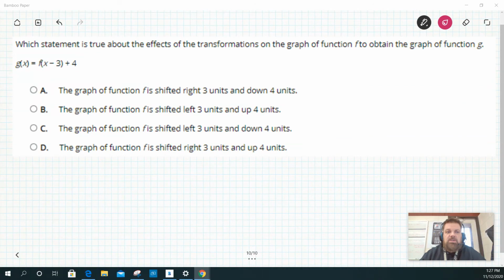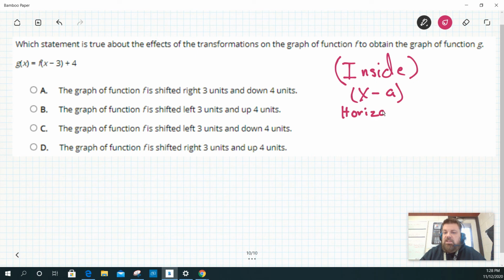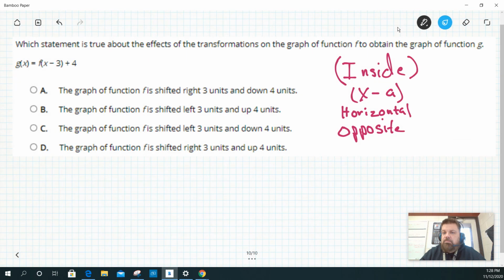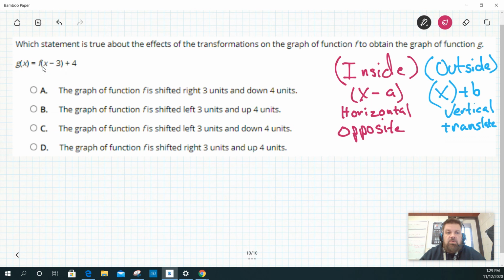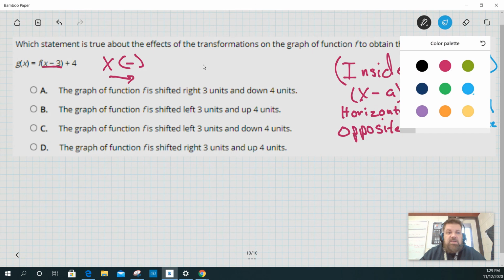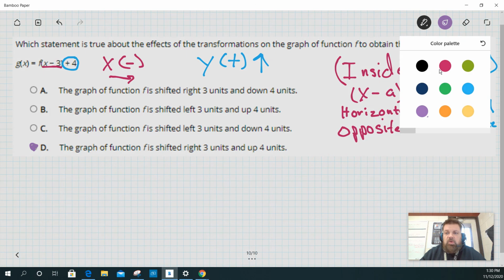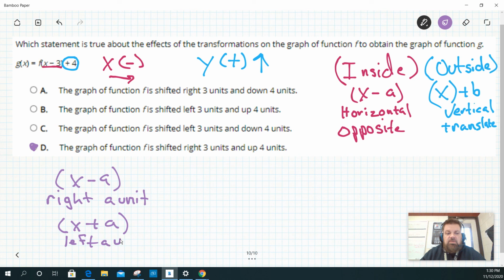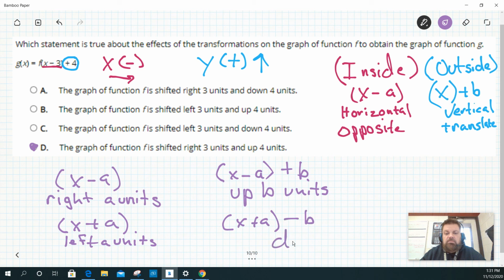Algebra 1 - Linear Function Transformations - Example 10